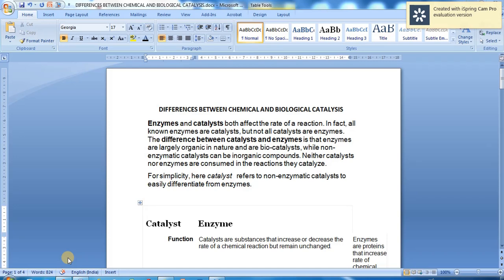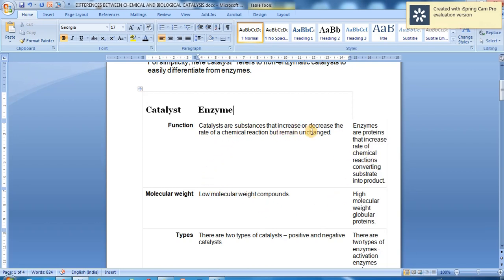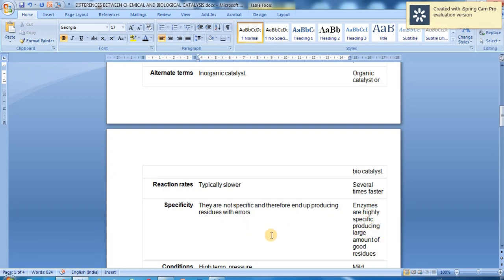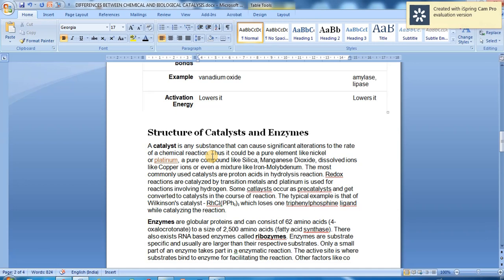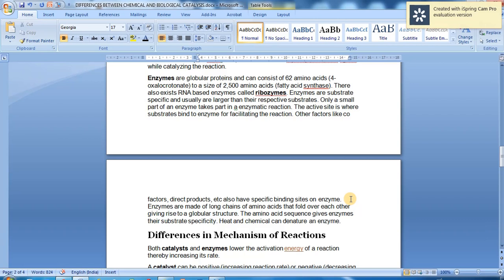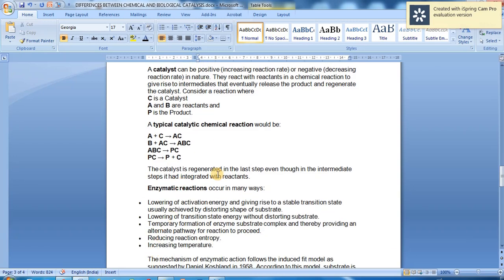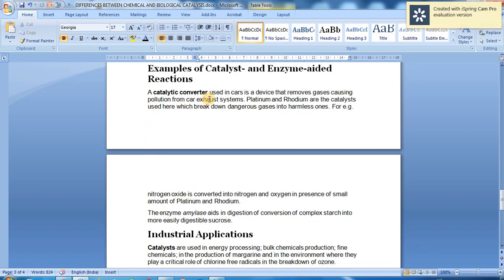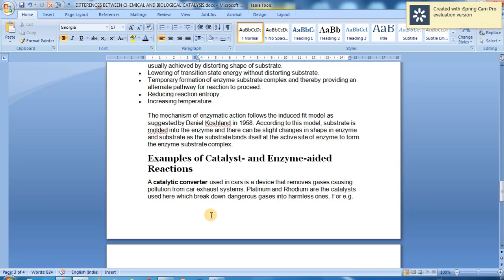DIFFERENCES BETWEEN CHEMICAL AND BIOLOGICAL CATALYSIS CLASS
DIFFERENCES BETWEEN CHEMICAL AND BIOLOGICAL CATALYSIS CLASS G. Supriya, Biochemistry. S.K.S.D. Mahila Kalasala UG&PG(A), Tanuku